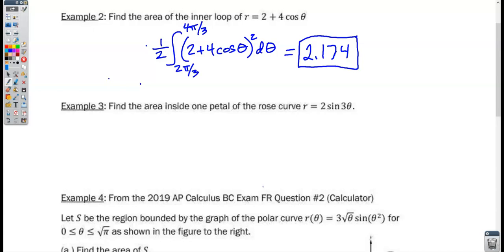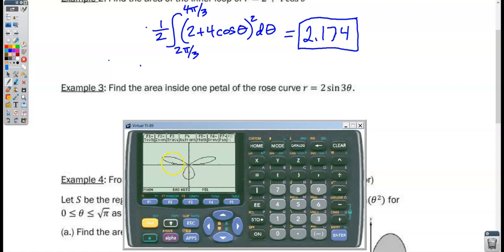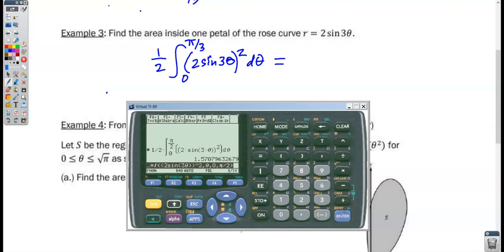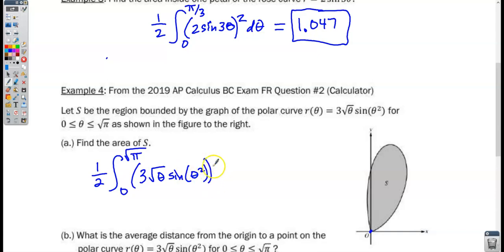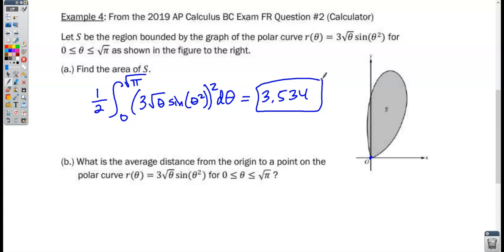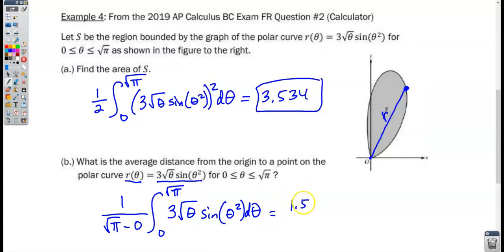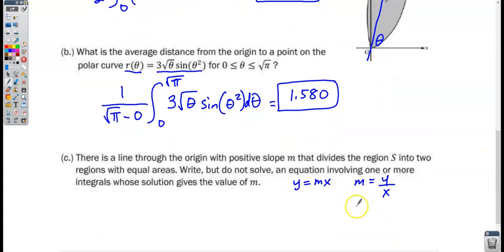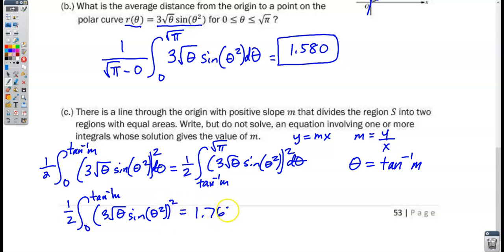Section 9-8 Video 2- Finding the Area of a Polar Region or the Area Bounded by a Single Polar Curve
This video discusses concepts from Unit 7.9 of AP Calculus BC. More examples of finding the area of a given polar region are completed, including Free Response question #2 from the 2019 AP Calculus BC exam.